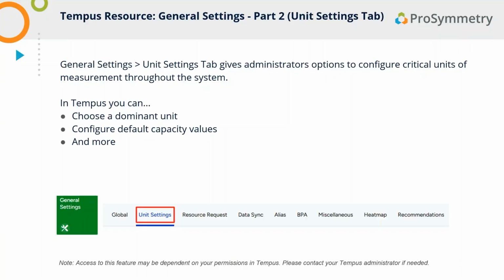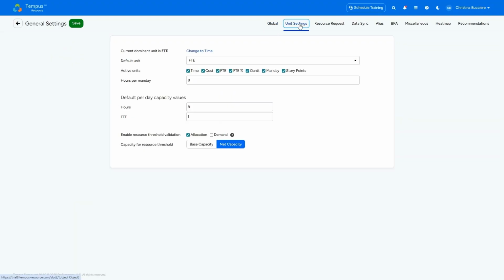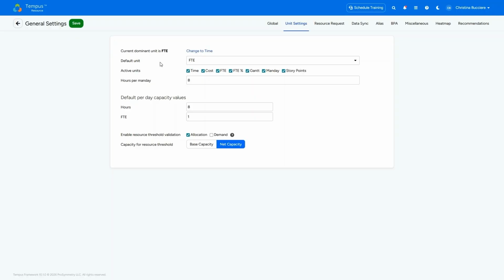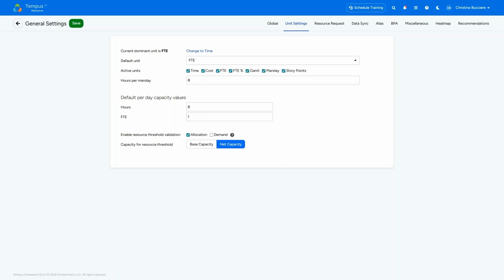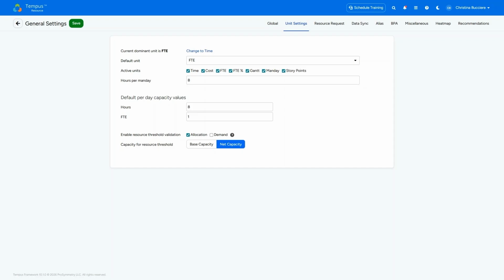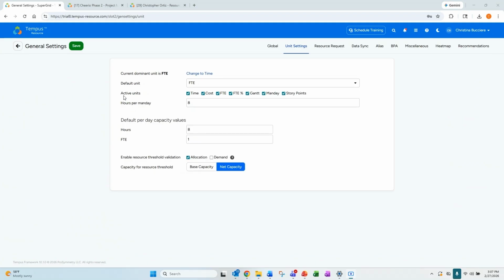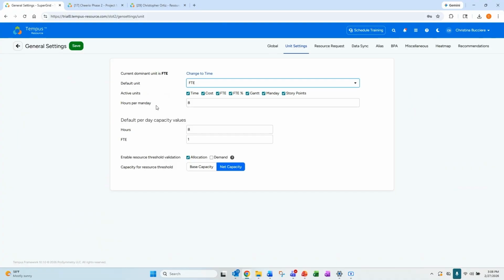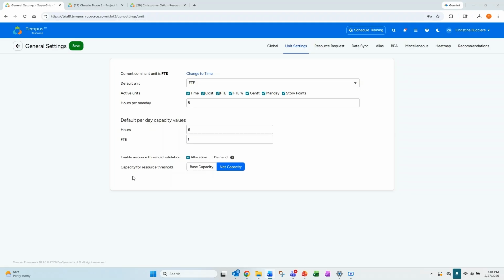Tempus Resource Configuration: General Settings Part 2 - Unit Settings Tab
Christina Bucciere, Implementation Consultant for Tempus Resource, walks through General Settings in Tempus Resource.